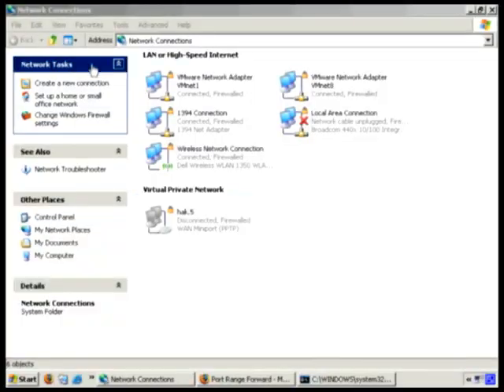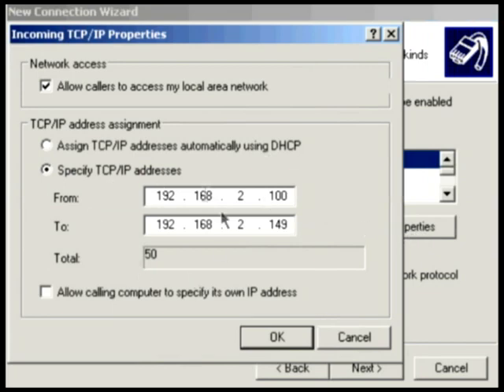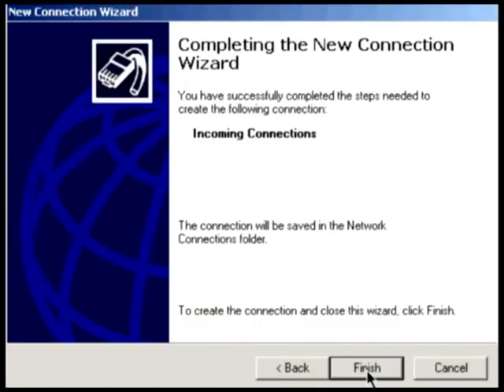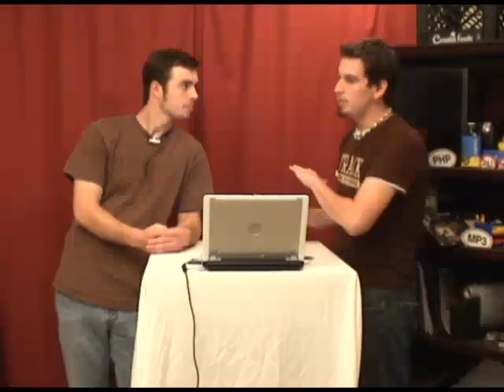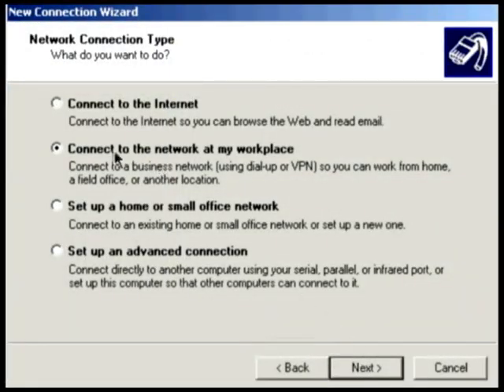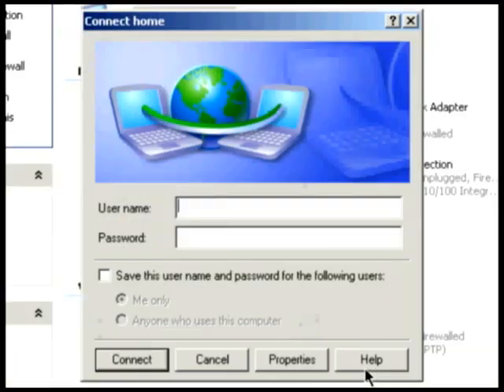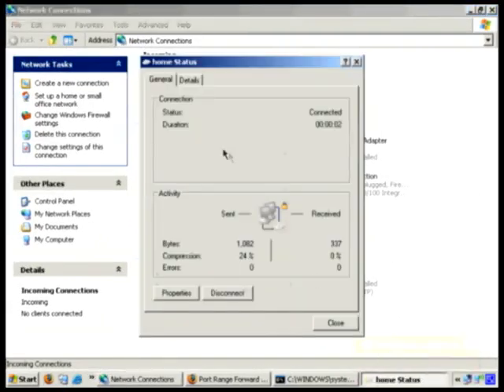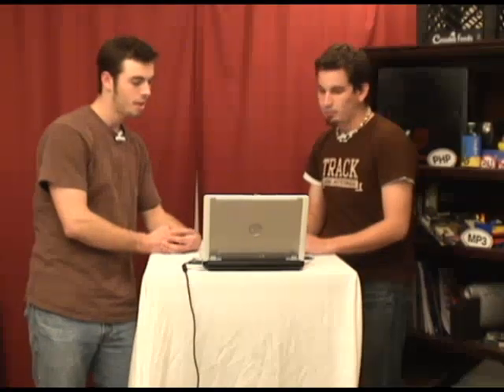Configure a XP Pro PC as a VPN server for free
Hak5 -- Cyber Security Education, Inspiration, News & Community since 2005:
Segment from Hak5 1x04 - Configure a XP Pro PC as a VPN server for free and keep your wireless traffic secure